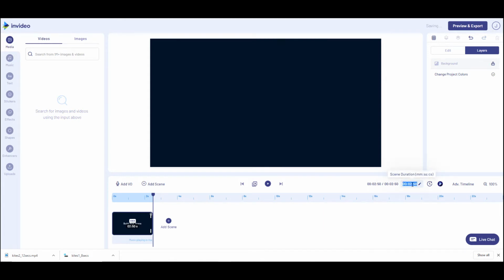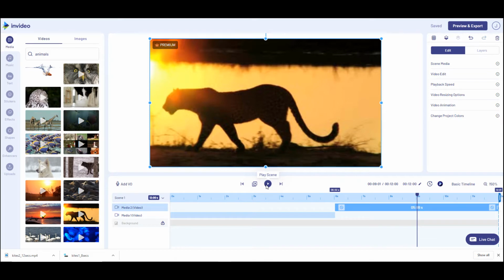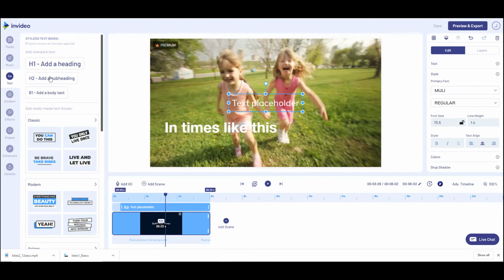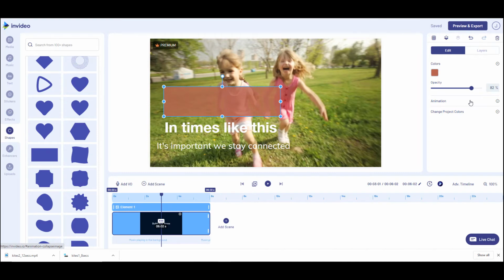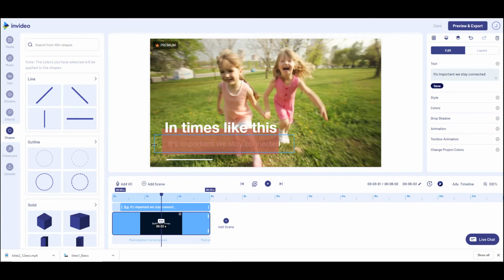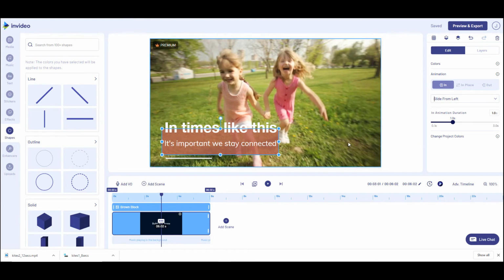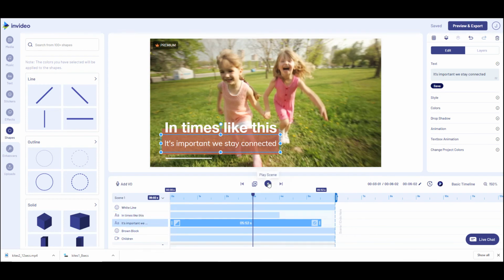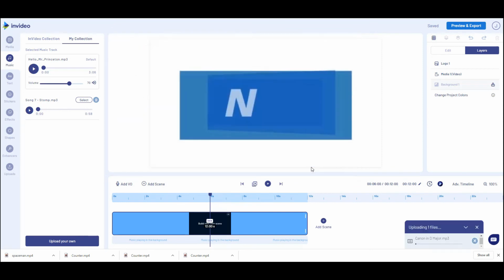25th June 2020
Answer to questions in the InVideo Group